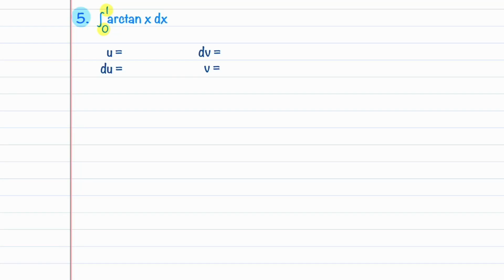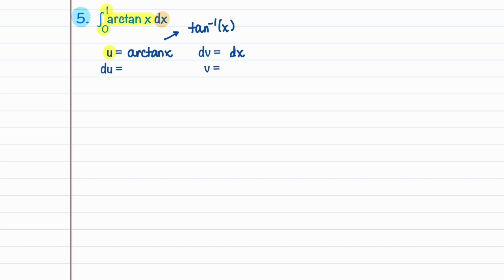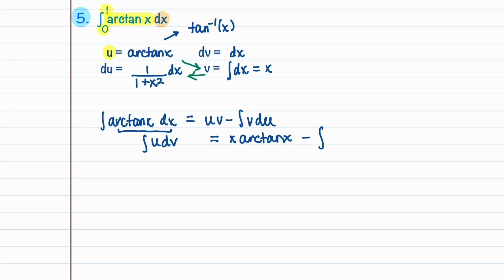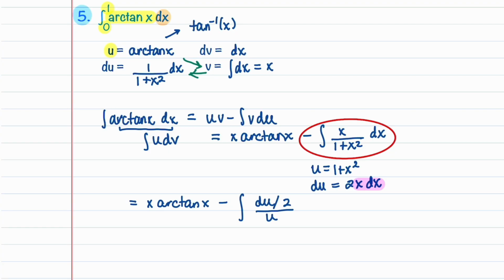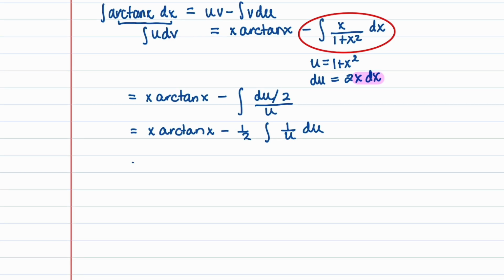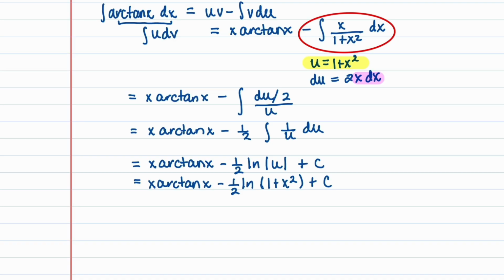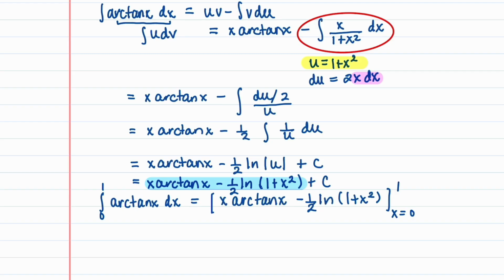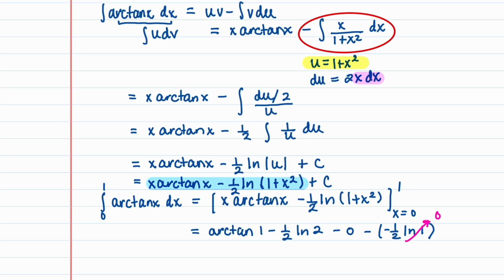How to Integrate ∫arctan(x) dx Using Integration by Parts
Learn how to evaluate ∫arctan(x) dx using integration by parts and substitution in this step-by-step Calculus II lesson.

In this video you'll learn:
Apply integration by parts
Use substitution to complete the solution
Evaluate a definite integral

This lesson is ideal for students taking Calculus II (Calc 2), AP Calculus BC, engineering mathematics, or any college integral calculus course.